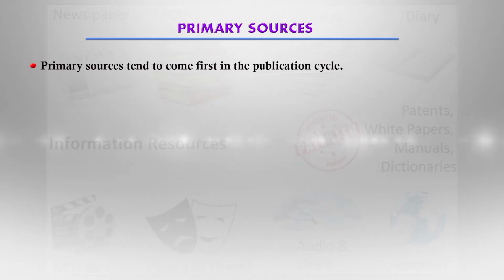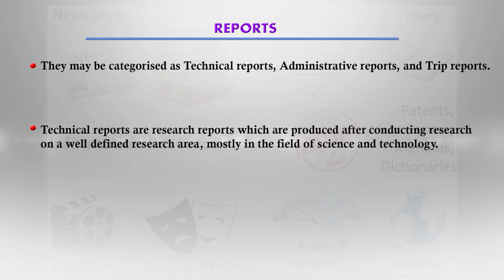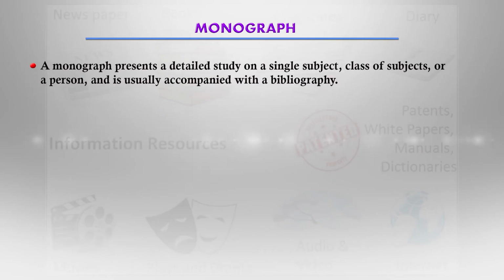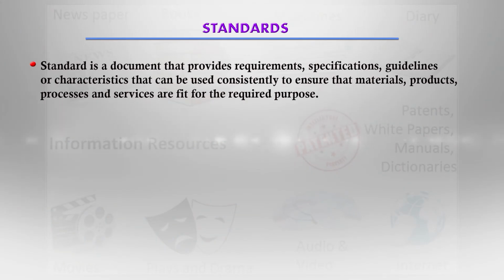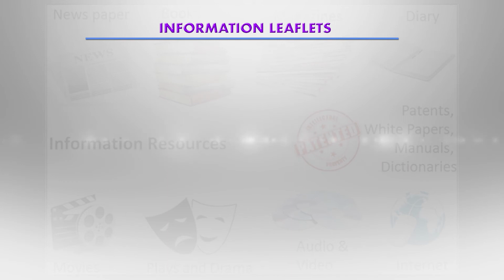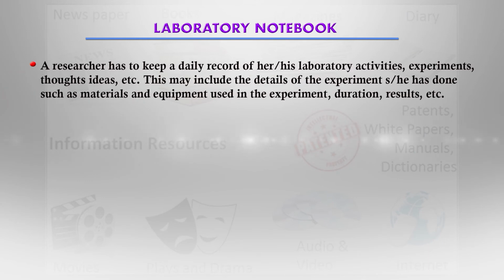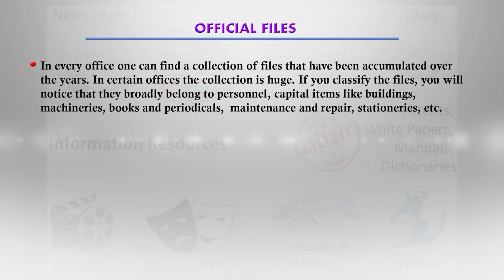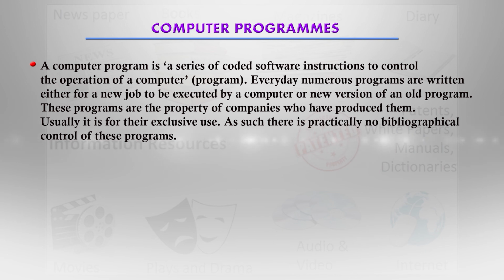Primary Sources of Information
Subject:Library Science
Course:Information Sources ans Services